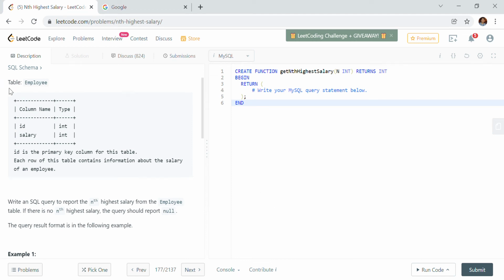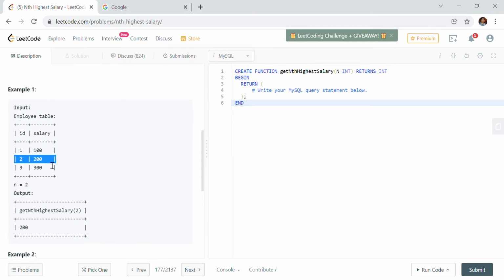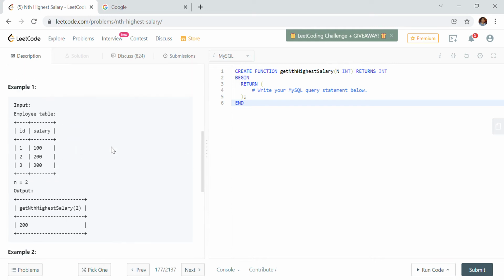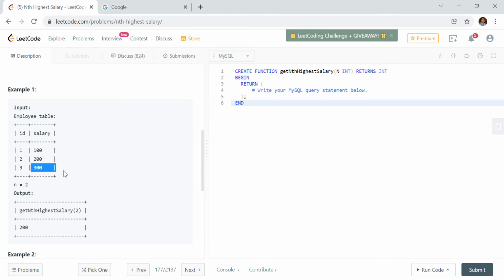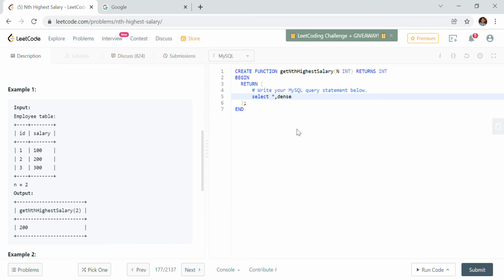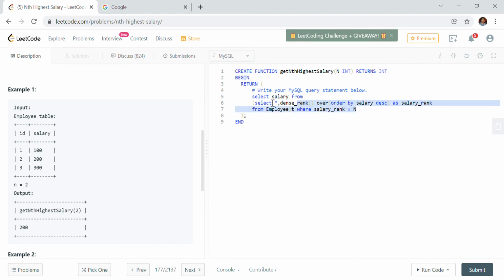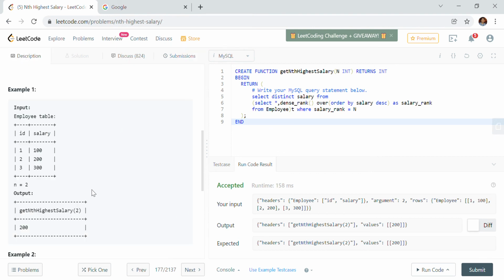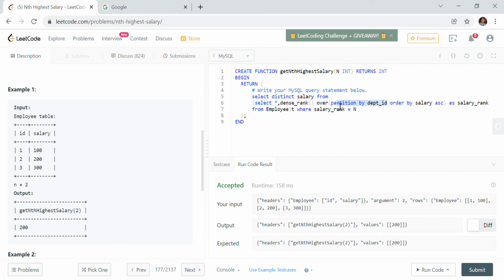Nth Highest Salary,Nth Minimum Salary!!! Windnow function in SQL: LeetCode 177